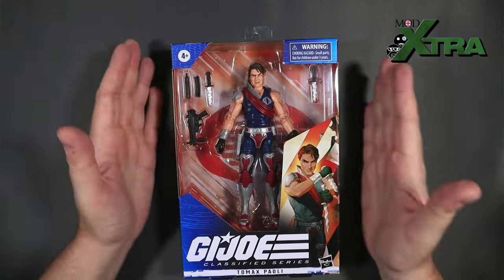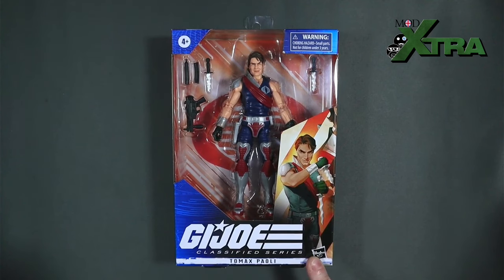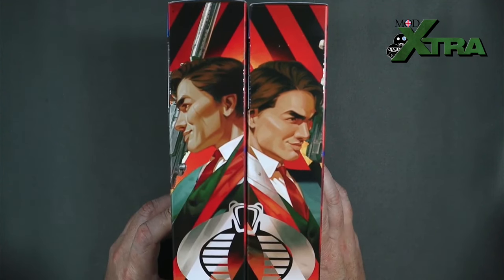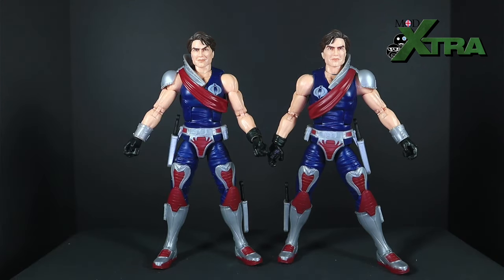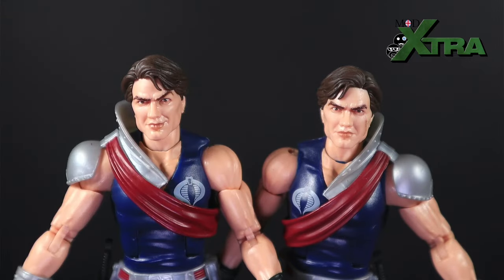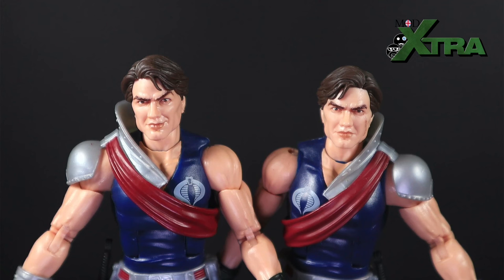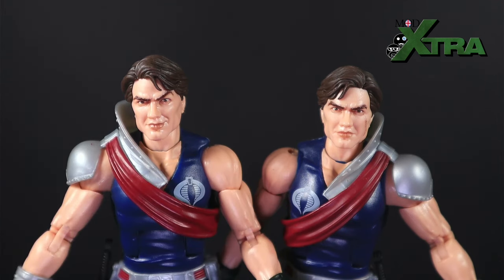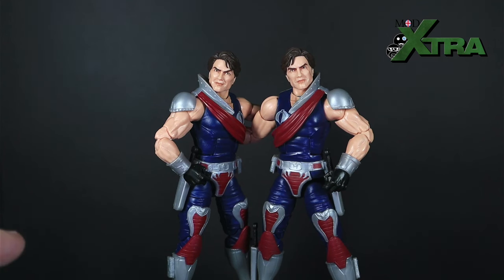GI Joe Classified | BROTHERS UNITED | Tomax & Xamot Comparison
That's right folks - the Brothers are finally united as my GI Joe Classified Tomax has finally arrived and joined his brother Xamot on the shelf.

It's not a full review of the figure this time - to all intents and purposes the Tomax figure is essentially the same as Xamot as far as my 3 A's review structure goes (Aesthetic, Articulation and Accessories), so this vid is really just to serve as an unboxing and comparison between the two, taking a moment to highlight any differences.

If you'd like to see a more detailed review of Xamot that highlights some of those finer details then head here:

I'll also share a few thoughts about the action figure experience of having them both together at last. The Crimson Twins are such an iconic part of the Cobra Central Command, I'm so excited to have them finally complete in my GI Joe Classified collection that I couldn't help but share a few thoughts.

Check out our Twitch channel to see live game play from the MoD. If you like irregular play of collectible cards games (Virtual and in-person) then this is the stream for you!

Want to have a chat with us? There's nerdy chat of all shapes & sizes going on in there!